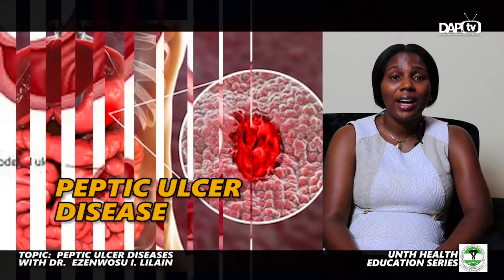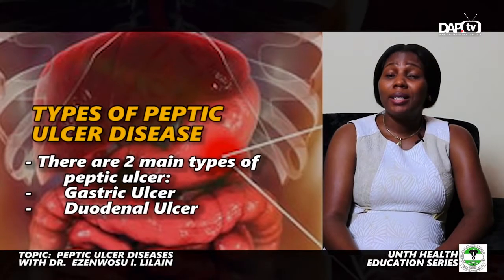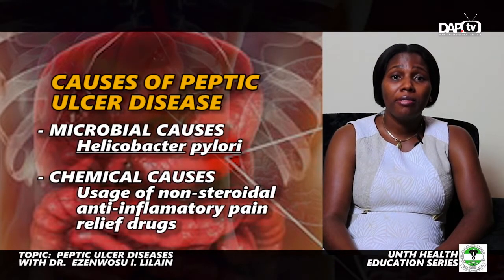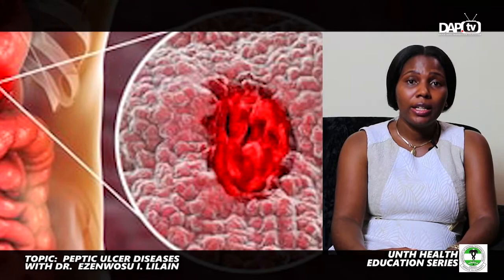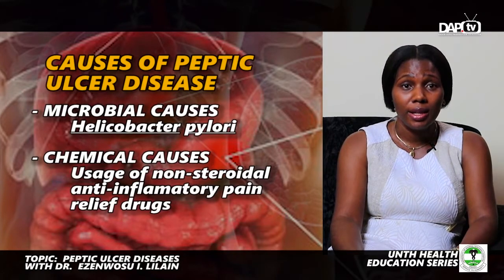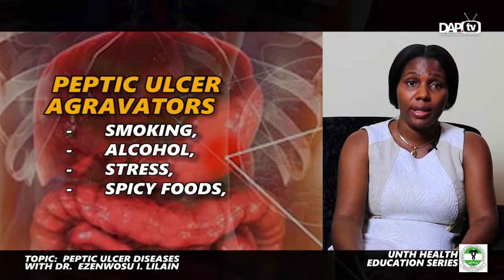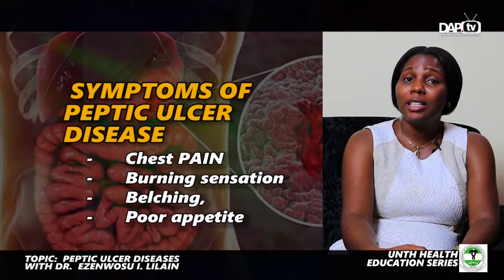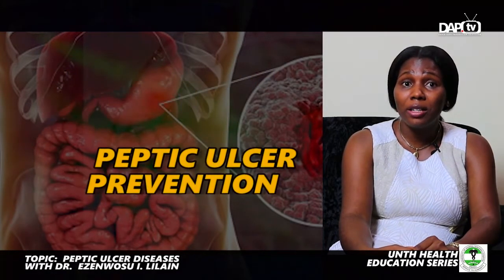PUD Peptic Ulcer Disease with Dr Ezenwosu Lilian